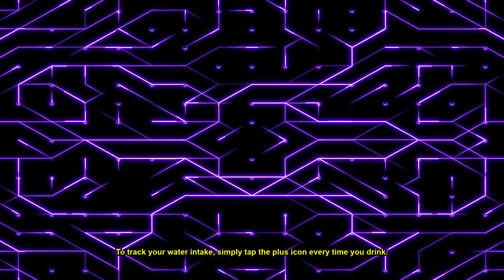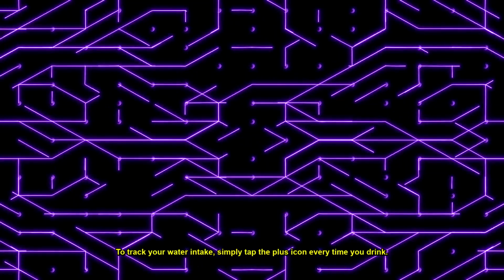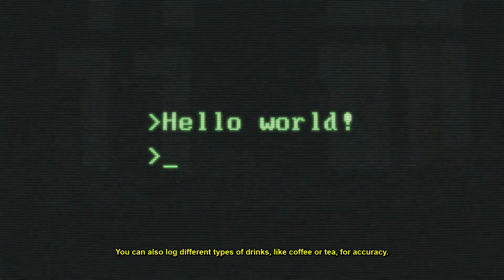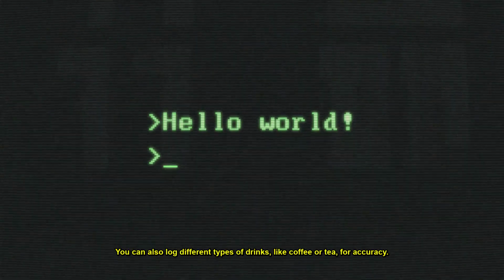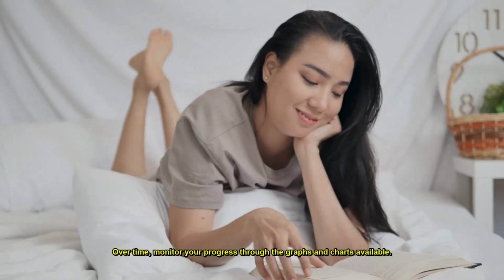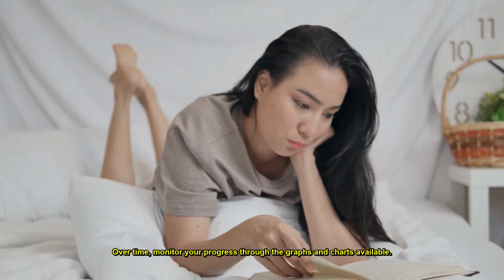How to Automate Hydration Reminders with WaterMinder - Complete Guide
Stay hydrated effortlessly with our complete guide on how to automate hydration reminders using WaterMinder! In this video, we’ll walk you through the step-by-step process of setting up personalized reminders, tracking your water intake, and optimizing your hydration routine. Whether you're a busy professional, a fitness enthusiast, or just looking to improve your health, this guide is perfect for you.